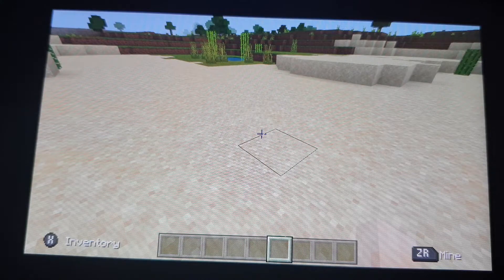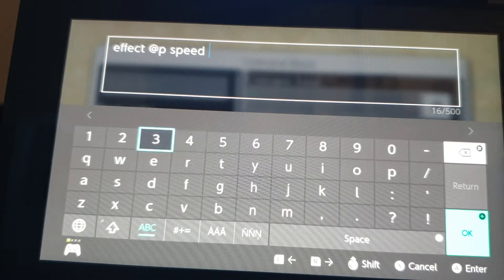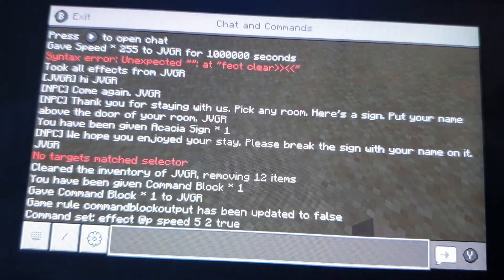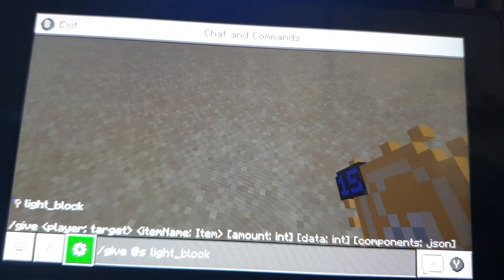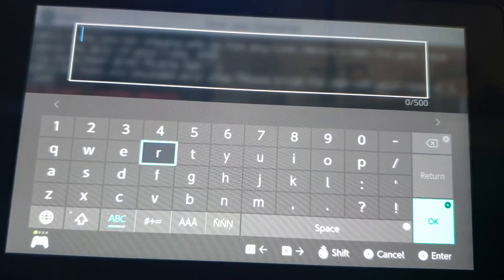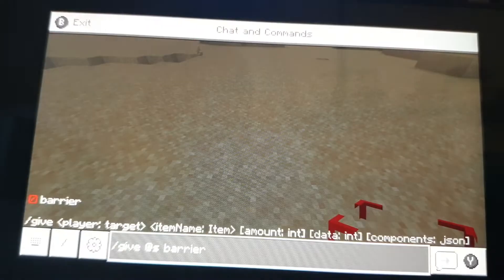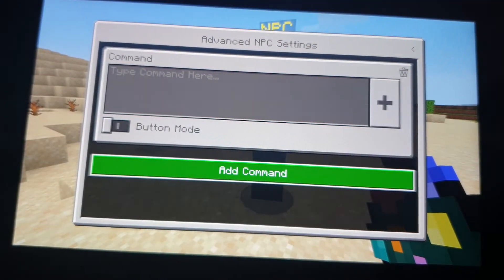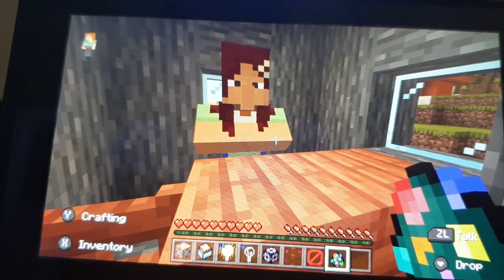5 Secret Items in Minecraft